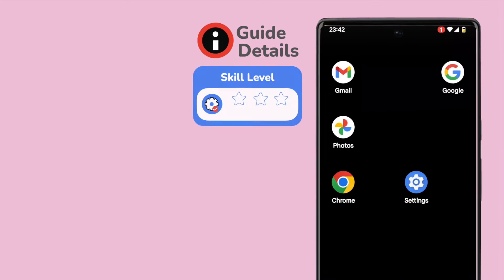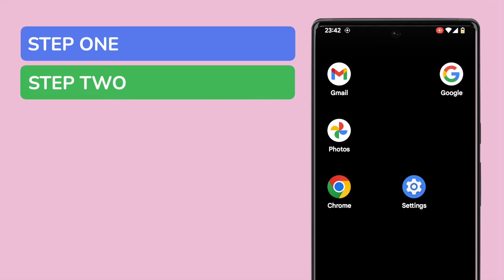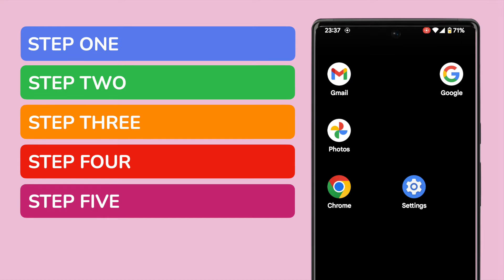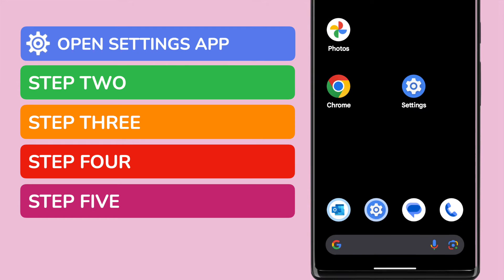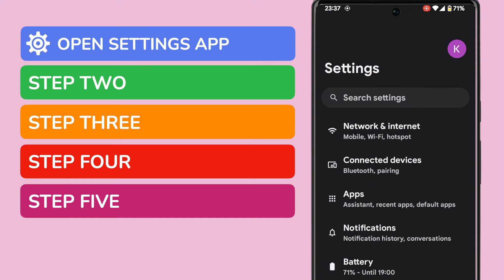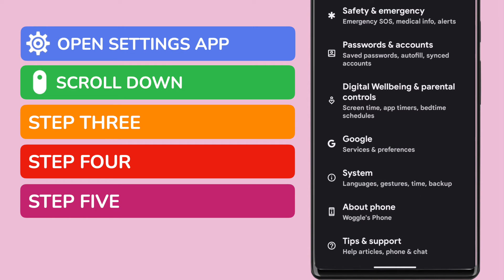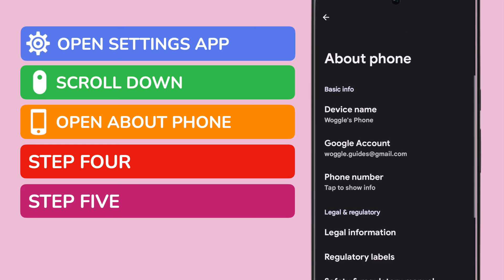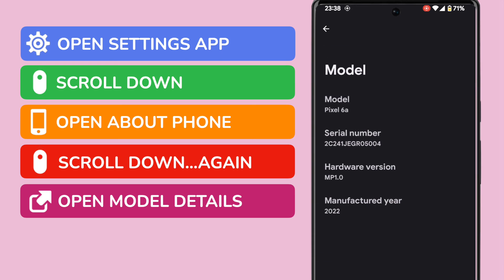How to find out phone model on Android phone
In this guide, I’ll explain how you can quickly find out the make and model of your phone from within your Android phone.

*🕔  Key Moments*
00:00 | Introduction
00:09 | How to find out your phone model from your Android phone
01:27 | Wrap up